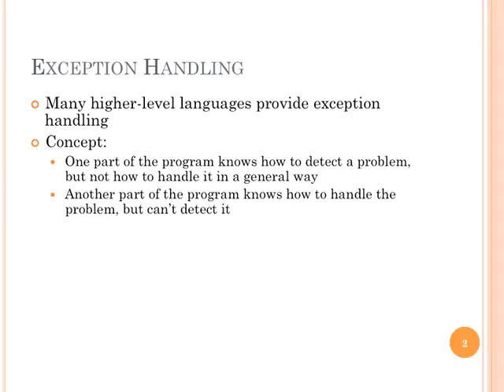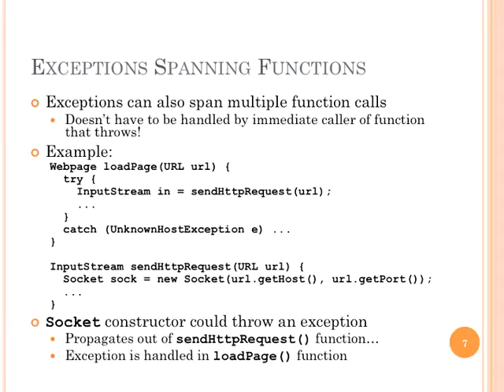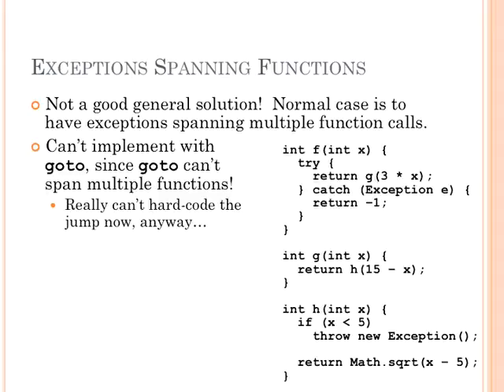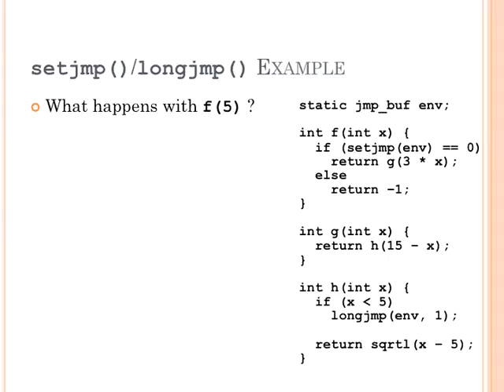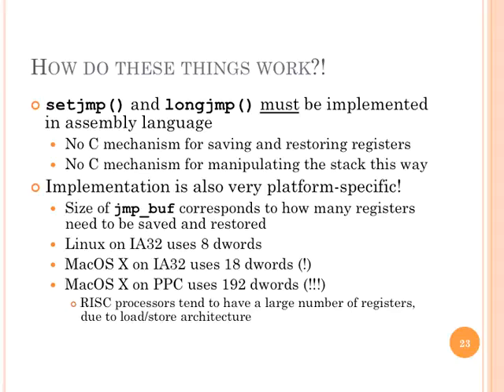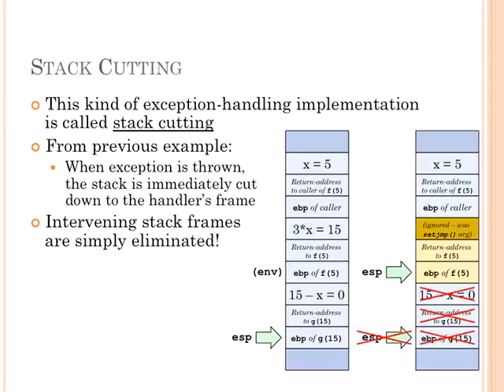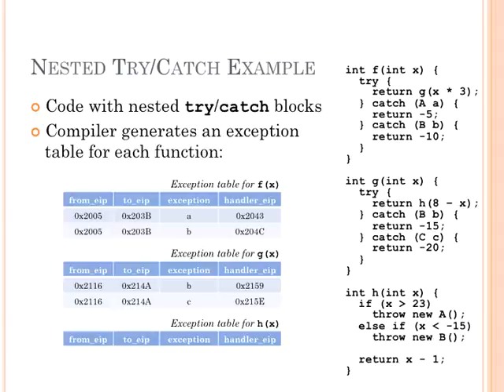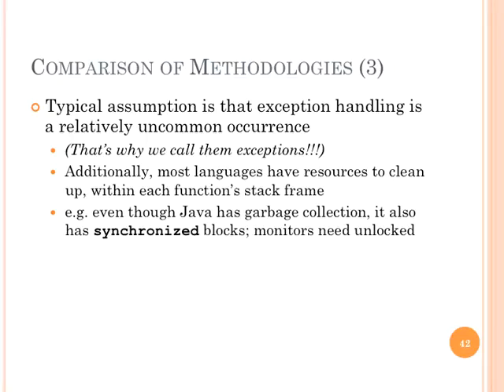CS24 Sp2015 Lec11